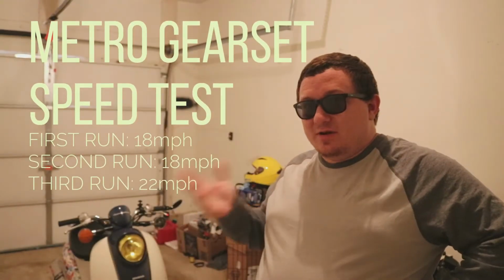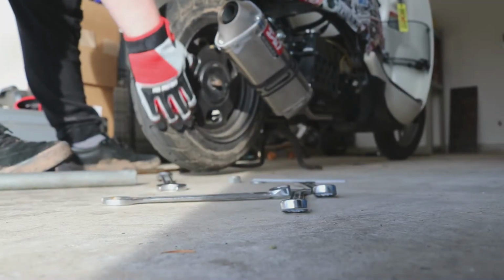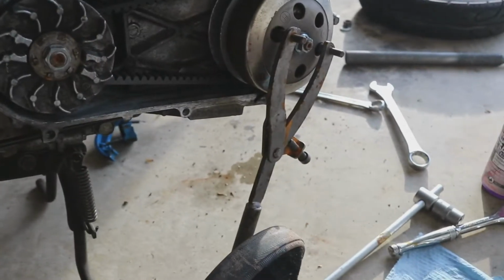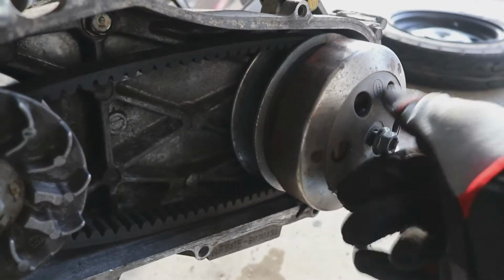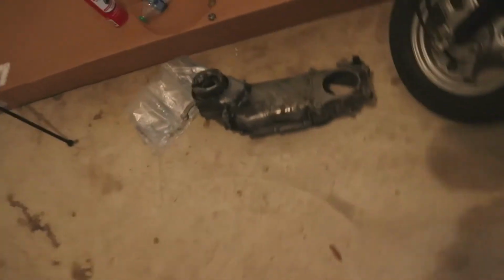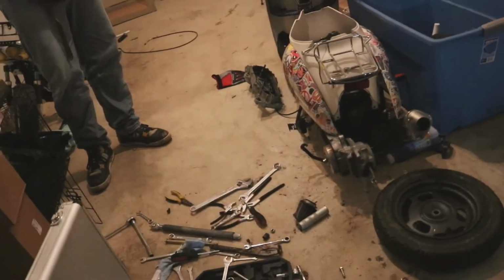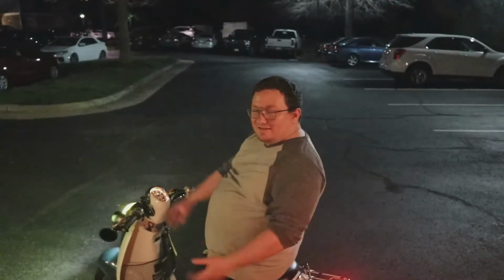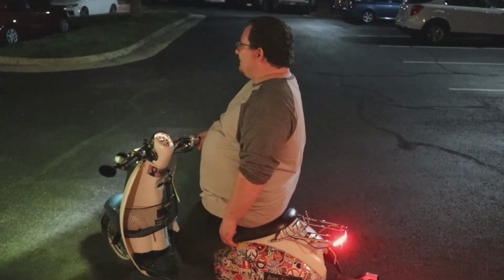Metropolitan vs. Ruckus: Battle of the Gear Sets - Car Rant 8.32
This week, we compare the Metro's native gear set to our Ruckus gear set. We go through the whole process of comparing notes of speed over a given distance, and go through the process of converting over to the Ruckus gear set to compare the difference.

Spoiler Alert: We like the Ruckus gears far more.